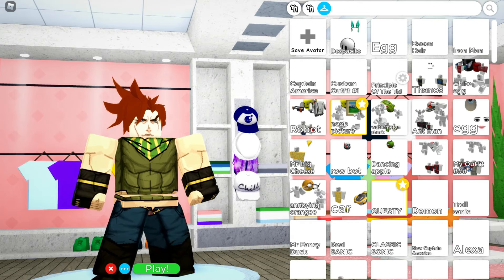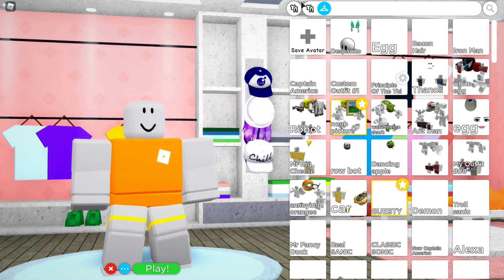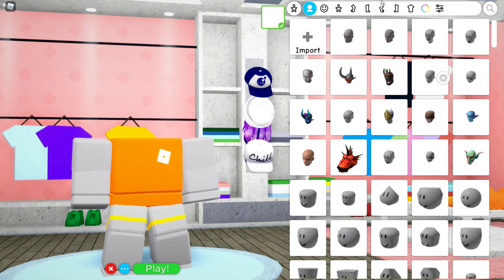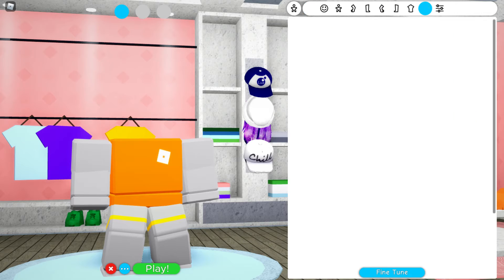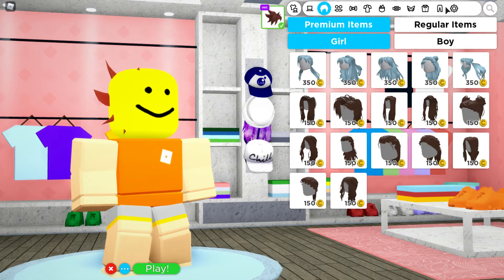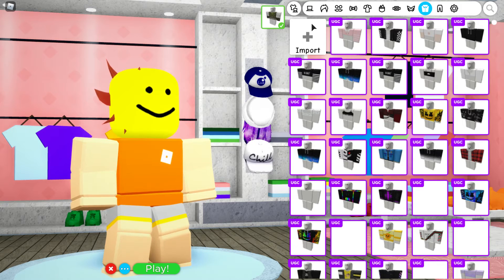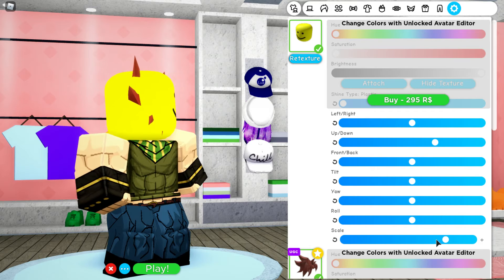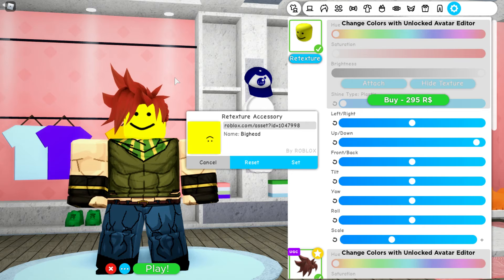HOW TO BE JOSEPH JOESTAR IN ROBLOXIAN HIGHSCHOOL | Made by Ihsan Tube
I make Joseph 'cause I already spoil my Joseph from the previous video